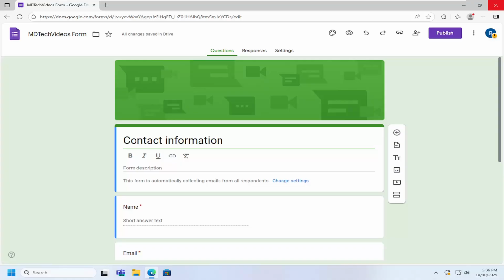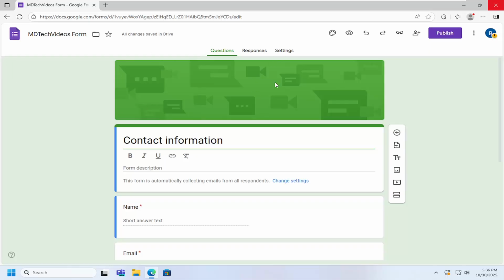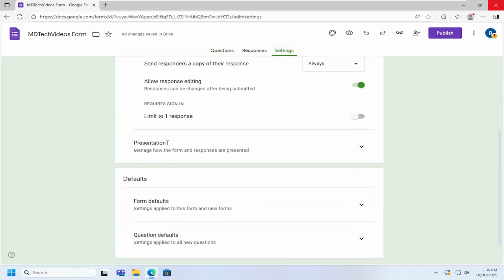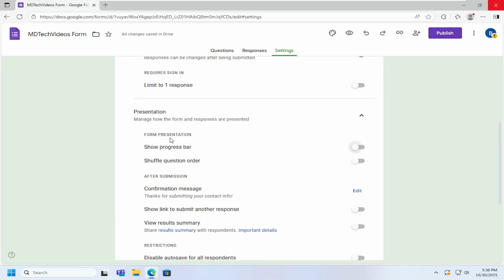How to Add Progress Bar in Google Forms [Tutorial]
In this tutorial, viewers will learn how to add a progress bar to Google Forms, which can improve the user experience by giving respondents a visual cue of how much they’ve completed. The progress bar appears at the top of the form, displaying the percentage of questions answered, helping to manage expectations and reduce form abandonment. This feature is especially useful for longer surveys or forms with multiple sections, where respondents might feel unsure about how much is left to complete. The tutorial guides users through the process of enabling and customizing the progress bar to ensure a smoother and more engaging submission process.

This video demonstrates how to easily add a progress bar to your Google Form, providing a helpful visual tool that can increase response rates and completion times. By enabling this feature, form creators can encourage respondents to stay engaged and motivated to complete the entire form. The tutorial walks users through the simple steps needed to activate the progress bar, allowing them to enhance their form’s functionality without needing any advanced technical skills. This is an ideal feature for forms that require significant time or effort to fill out, offering clear feedback on how much is left to do.